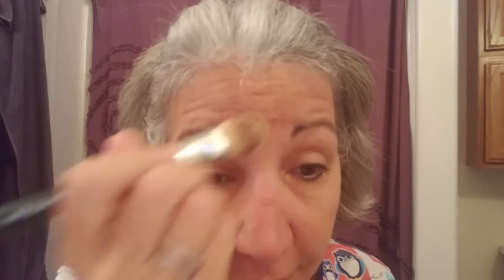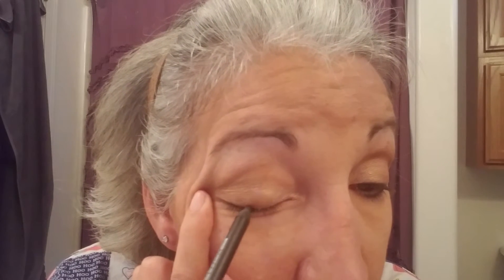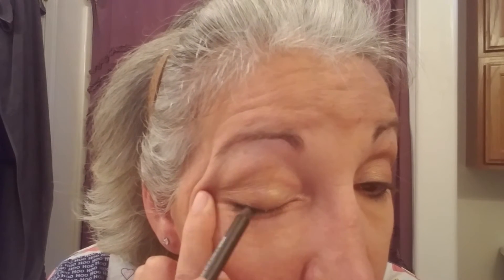Thursday morning makeup.